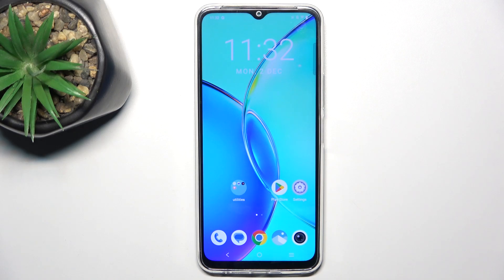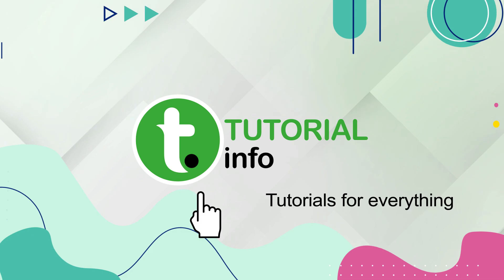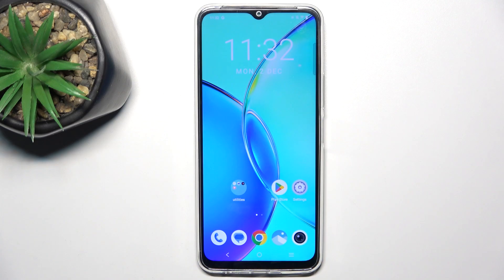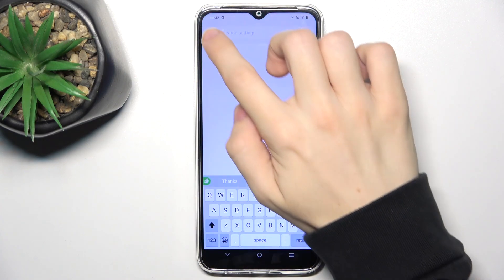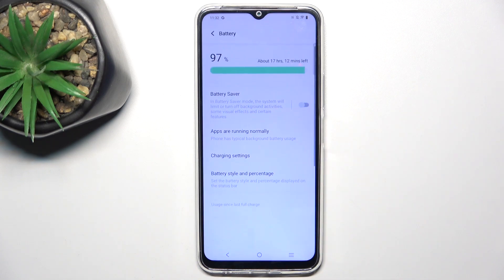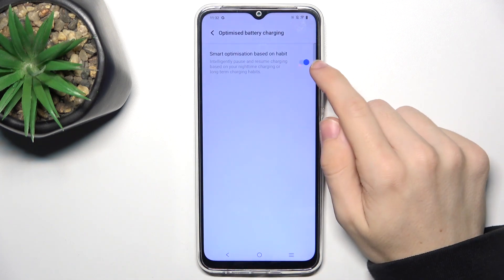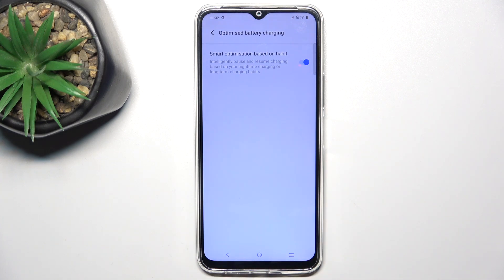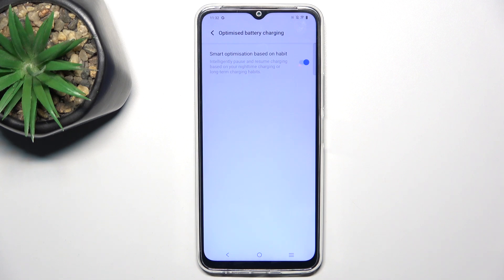VIVO Y28 5G - How to Enable Optimized Charging - Step-by-Step Guide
Discover how to enable optimized charging on your VIVO Y28 5G to extend your battery life and keep your smartphone performing at its best. In this tutorial, we’ll show you how to activate and customize the optimized charging feature to protect your battery from overcharging and maintain its health over time.

How to enable optimized charging on the VIVO Y28 5G
Benefits of using optimized charging for battery health
Tips for prolonging battery life on your VIVO smartphone
Step-by-step guide to accessing charging settings
Troubleshooting optimized charging issues